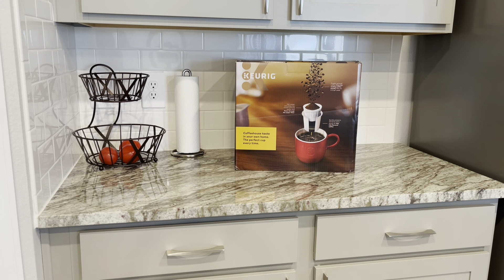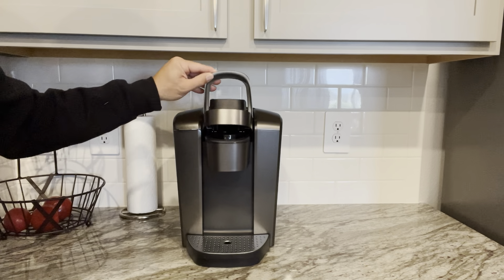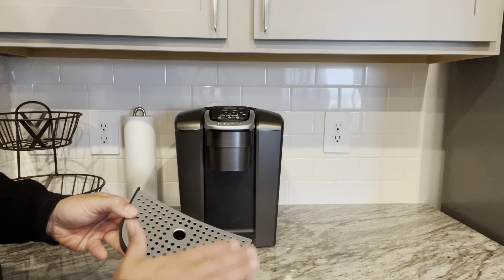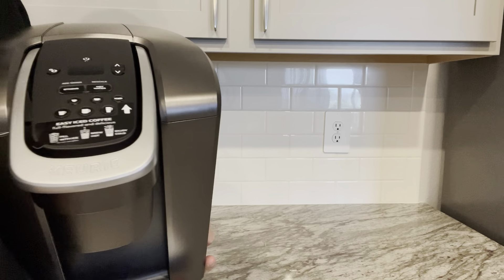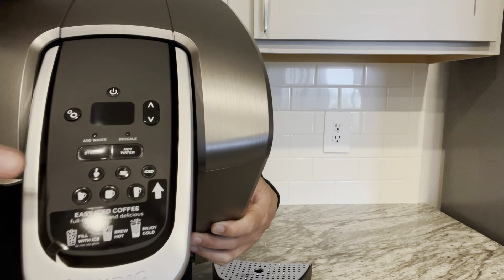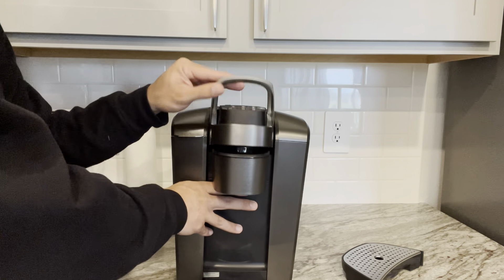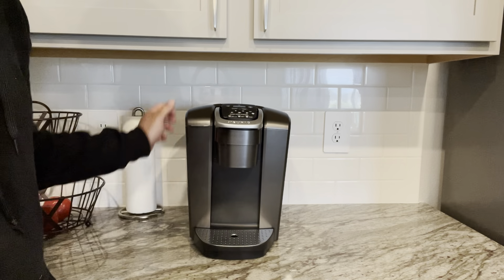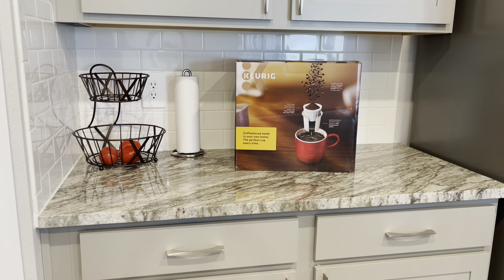Product Review - Keurig K-Elite Single-Serve K-Cup Pod Coffee Maker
As a coffee lover who values convenience and quality, I was excited to try out the Keurig K-Elite Single-Serve K-Cup Pod Coffee Maker, and it certainly did not disappoint.

First and foremost, the design of this coffee maker is sleek and modern, making it a stylish addition to any kitchen countertop. The brushed silver finish gives it a sophisticated look, while the intuitive button controls make it easy to operate. I particularly appreciate the large water reservoir, which holds up to 75 ounces, meaning fewer refills and more time enjoying my coffee.

The K-Elite offers a variety of brewing options to suit different preferences. Whether I'm in the mood for a strong espresso or a mild cup of coffee, the multiple brew size options allow me to customize my drink to perfection. Plus, the "Strong Brew" feature is a game-changer for those mornings when I need an extra kick to start my day.

One of the standout features of the K-Elite is its speed and efficiency. The coffee maker heats up quickly, and with the press of a button, I can have a piping hot cup of coffee in under a minute. This is especially handy when I'm in a rush or need a quick pick-me-up throughout the day.

Cleanup is also a breeze with the K-Elite. The removable drip tray and water reservoir make it easy to keep the machine clean, while the descaling feature ensures optimal performance over time. Plus, the coffee maker automatically turns off after two hours of inactivity, saving energy and giving me peace of mind.

Overall, I am thoroughly impressed with the Keurig K-Elite Single-Serve K-Cup Pod Coffee Maker. Its sleek design, customizable brewing options, and rapid performance make it a standout choice for coffee enthusiasts like myself. Whether you're brewing a single cup or entertaining guests, this coffee maker delivers consistently delicious results with minimal effort. Highly recommended!